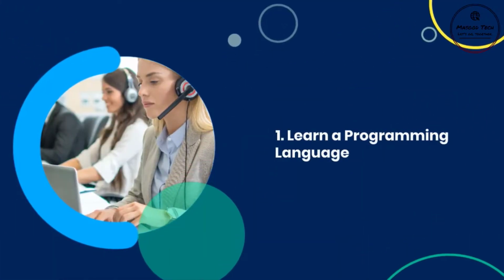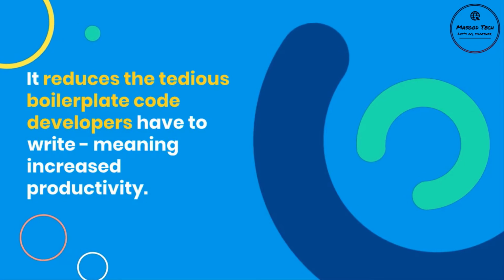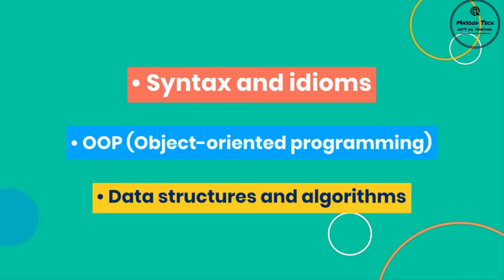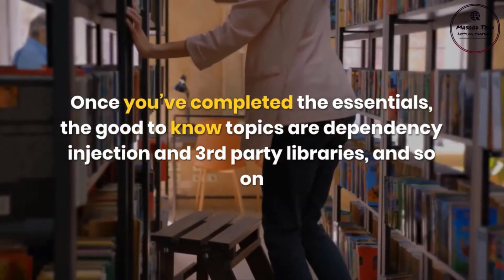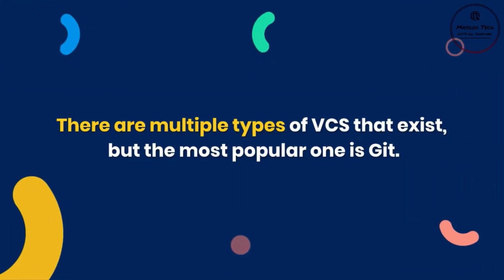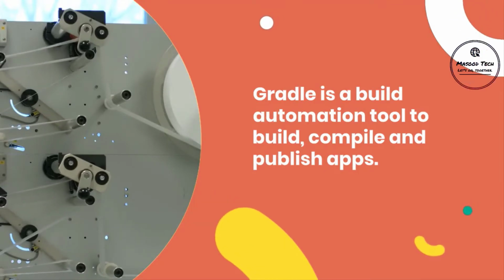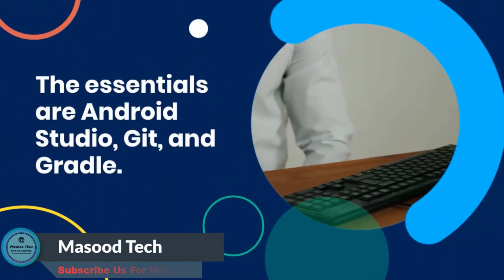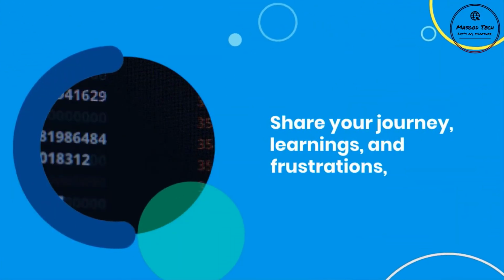5 Step Guide to Become an Android Developer | Android Developer Roadmap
Complete Roadmap for Android Development for Beginners - Today we'll see how to become an android developer just look at this 5 steps. This Android development roadmap will be a step by step guide for beginners to learn Android Development.

1: Top Tech Skills To Learn In 2022 | A list of the best talents you can master in 2022

QUERIES SOLVED:
1. How to become an App Developer in 2022
2. are you want to learn Mobile application development in 2022
3. how to start app development in 2022
4. essential skills for frontend developers and server side Java developers
5. 10 technologies you can learn to become a mobile application developer
6. who wants to improve as a mobile application developer
7. explain everything a mobile developer needs in 2022
8. cross-platform mobile development frameworks
9. essential for any mobile app developer in 2022
10. developing native cross-platform mobile apps
11. I suggest you learn React Native in 2022
12. Kotlin is a general-purpose programming language
13. Swift is another programming language from Apple
14. how to become a mobile app developer
15. how to become an app developer
16. how to become an android app developer
17. how to become a successful app developer
18. what to learn to become an app developer
19. skills for android app development
20. skills required for app development
1. how to become a mobile app developer
2. how to become a mobile app millionaire
3. how to become a mobile application developer
4. how to become a ios developer and mobile app developer
5. mobile app developer beginner
6. mobile app developer career and mobile app development
7. mobile app development career and android app developer
8. mobile development vs ios developer vs android (operating system)
9. android development vs software development
10.how to learn android app development
11. learn android programming | learn android programming for beginners
12. learn android programming from scratch
13. How to become an Android Developer
14. how to learn android programming step by step
15. how to learn android coding | basic android programming tutorial
16. android software development and what should i learn to develop android apps
17. android app development and android development
18. make android app | how to create an app without coding
19. how to become android developer
20. how to become android app developer
21. how to become android developer 2022
22. android development
23. android developer roadmap
24. android developer roadmap 2021
25. android app developer
26. become android developer
27. become android developer from scratch
28. how to become best android developer
29. how to become a successful android developer
30. fastest way to become a android developer
31. how to become a pro android developer
32. steps to learn android app development
33. steps to develop an android app
34. top step android developer
35. how to become android developer
36. easy step for app development
37. top 5 steps android developer
38. android developer